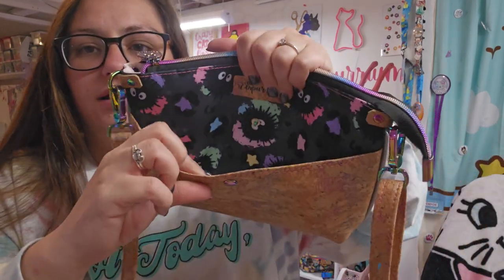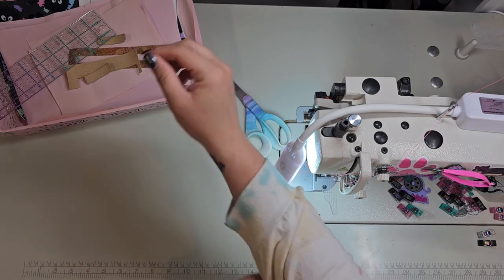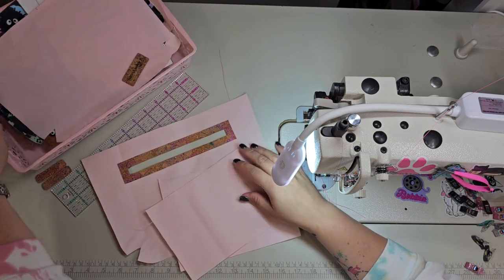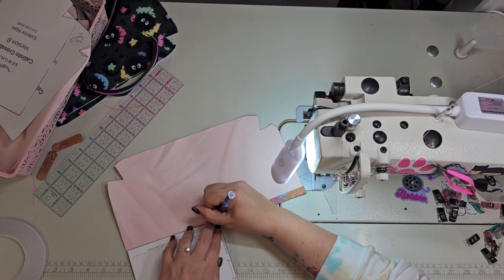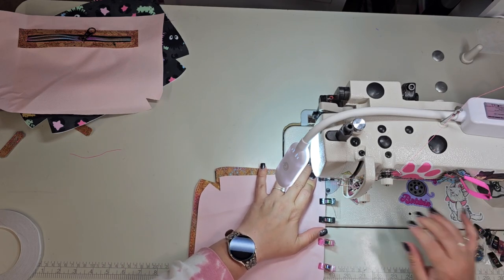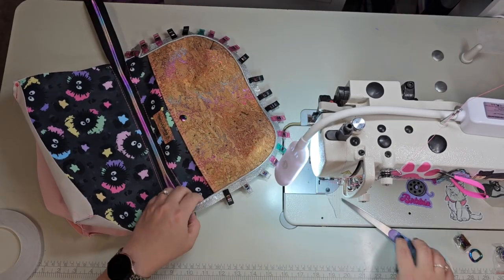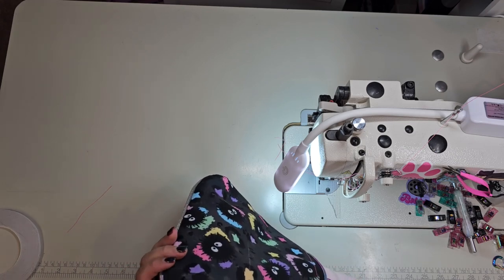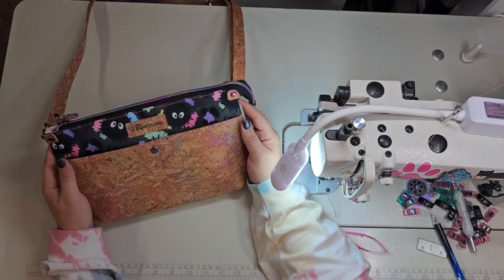Sewing the Callisto Crossbody by SewGnar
Check out Nicole's channel: @SewGnar

Amazon List for Supplies and More

Sewing the Callisto Crossbody by SewGnar Sewing Patterns. I made version B and used piping.